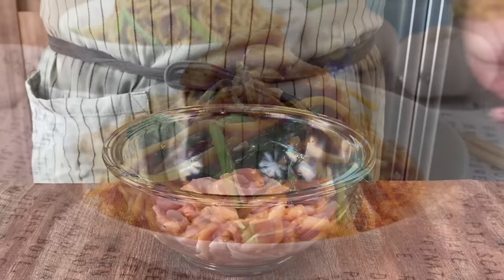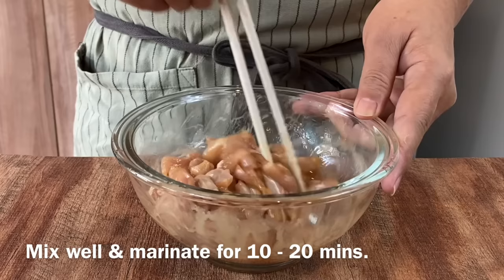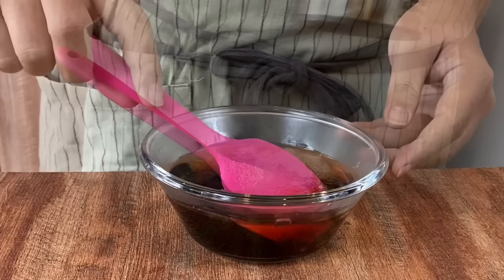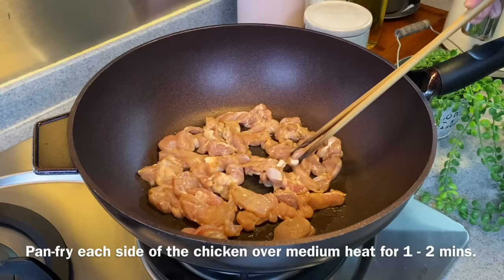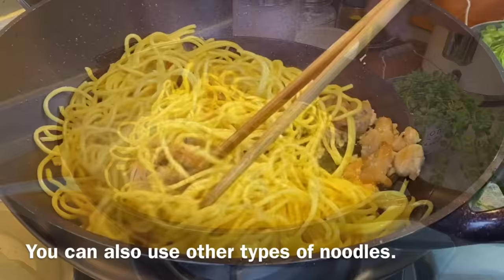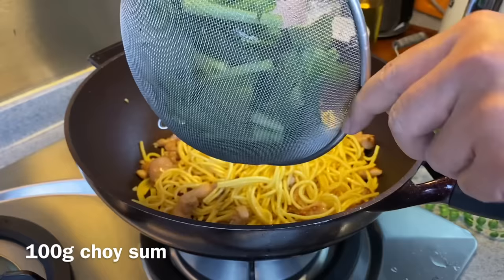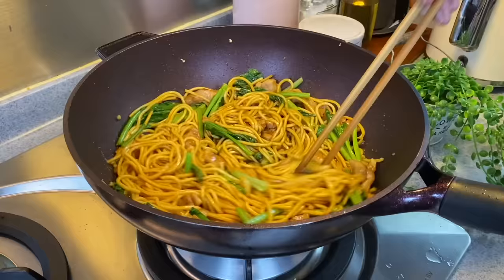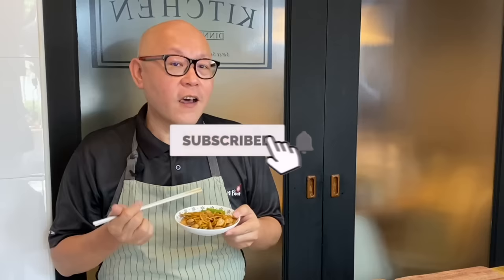Works with ANY Noodles! The PERFECT Chicken Chow Mein Recipe 豉油皇炒鸡面 Stir Fry Soy Sauce Noodles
There seemed to be a confusion between what is Chow Mein and Lo Mein. This Soy Sauce Noodles with Chicken is definitely Chow Mein. Chow mein is basically stir fried noodles whereas lo mein is cooked noodles tossed in sauce (without heat). Whichever name you're using to call this, it doesn't matter. Just know that this soy sauce noodles with chicken recipe is really easy and fast to recreate :) These noodles taste best when hot so try not to leave them out for too long before serving. Happy cooking!

Soy Sauce Noodles with Chicken 豉油鸡面
Ingredients:
Serves 4 pax
Marinated chicken
300g boneless chicken leg
1 tablespoon light soy sauce
0.5 teaspoon salt
A few dashes of white pepper
0.5 tablespoon cornflour
1 teaspoon sesame oil

Sauce
220ml hot water
1 teaspoon sugar
1 tablespoon light soy sauce
1 tablespoon oyster sauce
2 tablespoons premium dark soy sauce
1 teaspoon sesame oil

Other ingredients
4 cloves of garlic (chopped)
420g yellow noodles
Some leafy vegetables

Oyster sauce
White pepper
Sesame oil
Dark soy sauce
Yellow noodles (Don't buy cos it's crazy expensive - fyi only)
Granite pan

If you like this recipe, you might like these too:

Super Easy Restaurant Style Chinese Braised Noodles • Chicken Lo Mein 伊府面 Ee-Fu (Yee Fu) Mee Recipe

Hong Kong Style Stir Fry Ramen Noodles w/ Chicken Chop 干炒鸡扒公仔面 Chinese Maggi Goreng Recipe